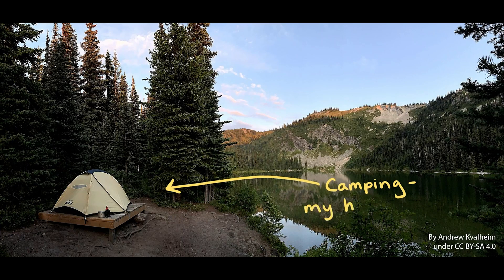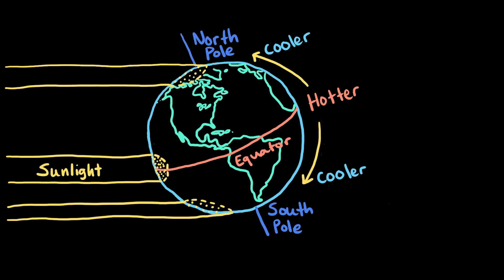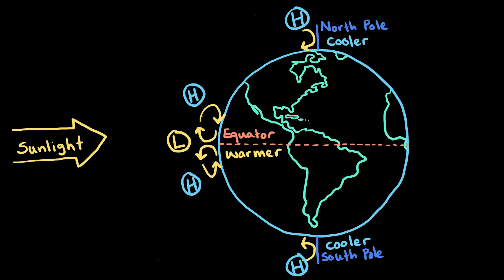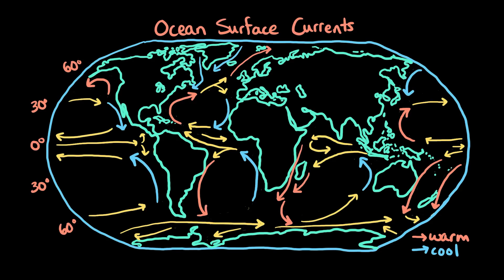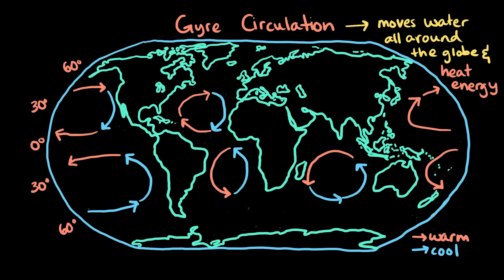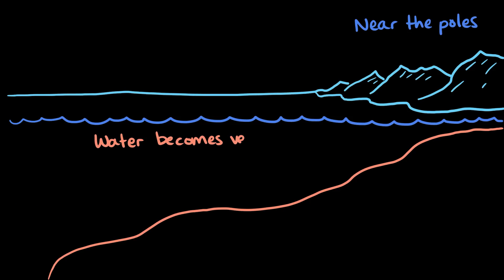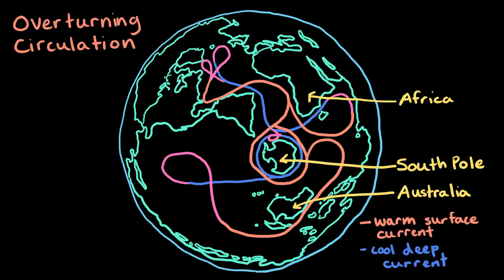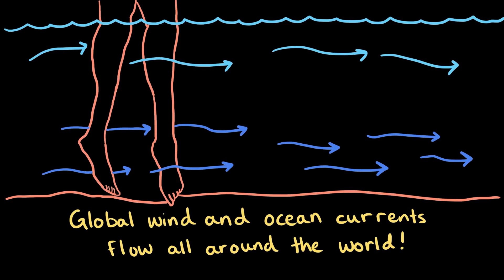Global winds and currents | Middle school Earth and space science | Khan Academy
Large-scale currents are found throughout Earth's atmosphere and oceans. In the atmosphere, air currents are caused by the uneven heating of Earth's surface. In the ocean, water currents are caused by winds or differences in density.